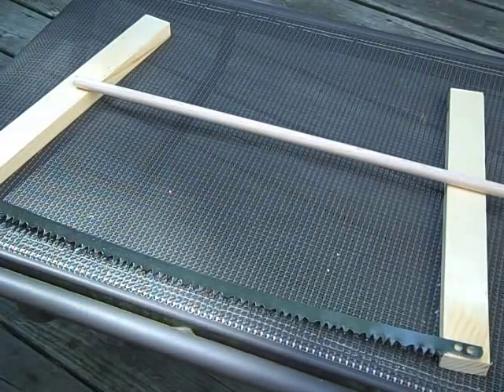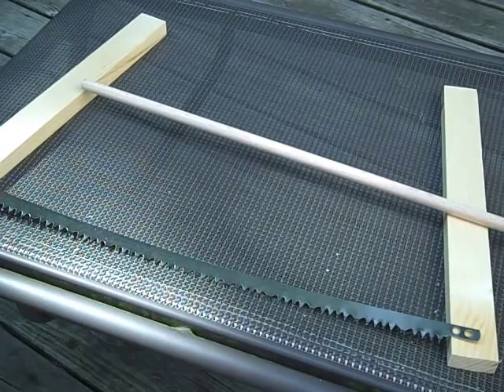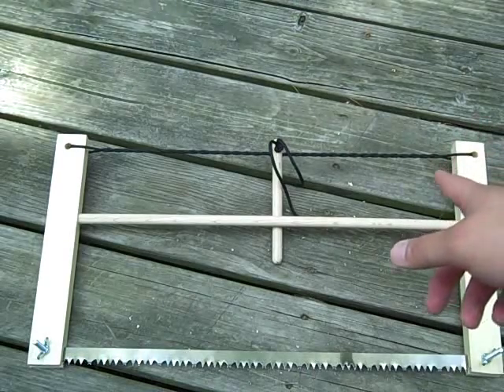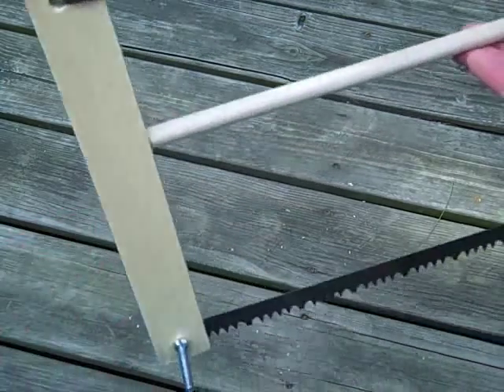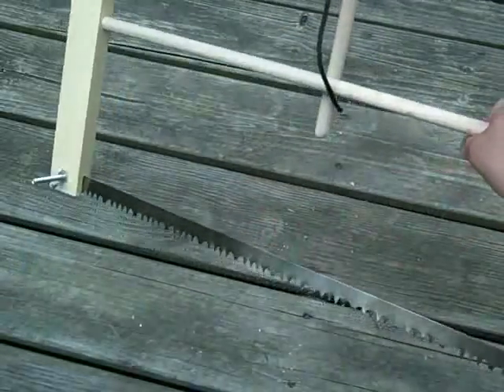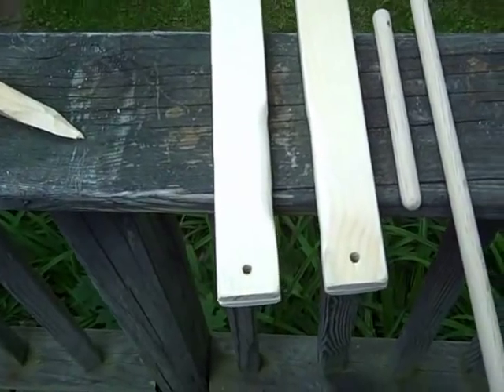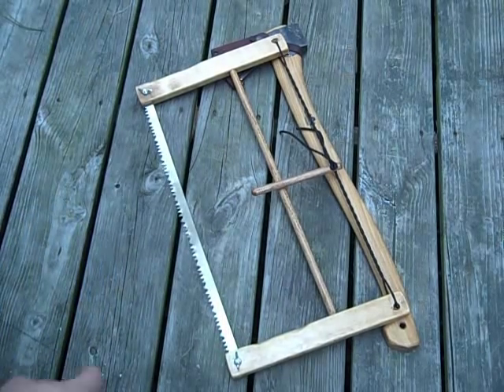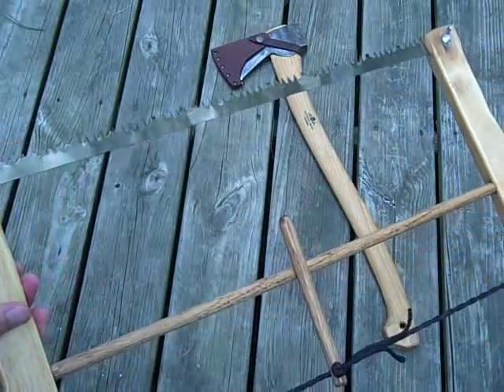Light weight Bucksaw/Packsaw - Hand made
Sorry the music cut me off. I have no idea how that happened.